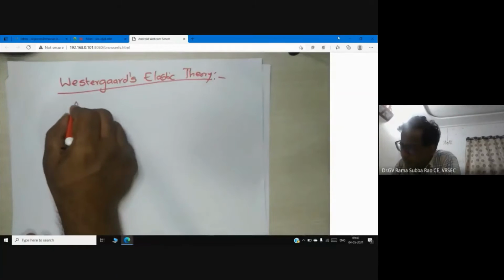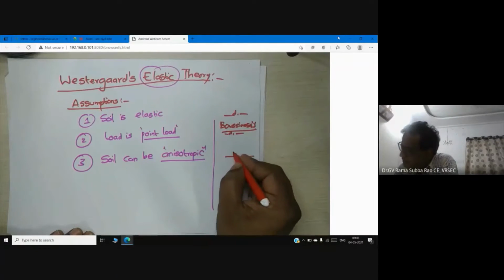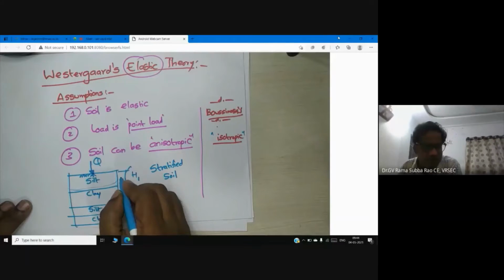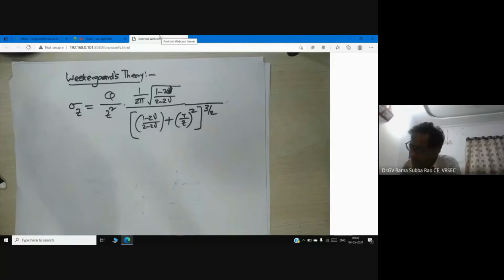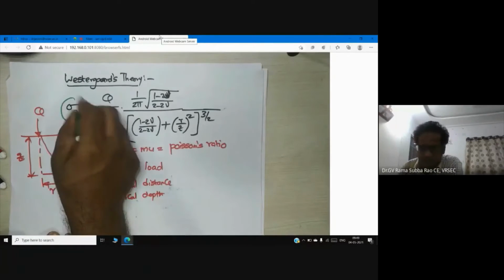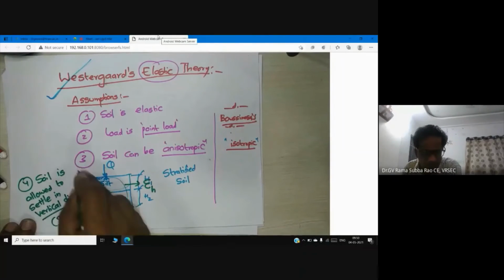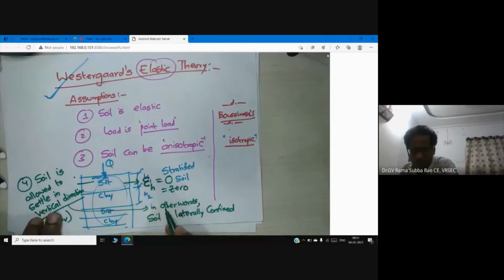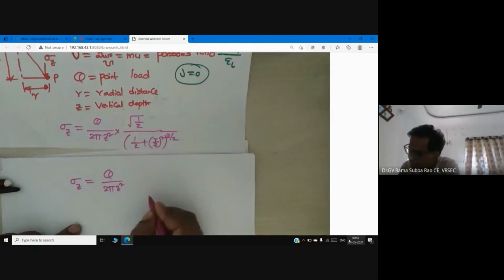Westergaard Elastic Theory